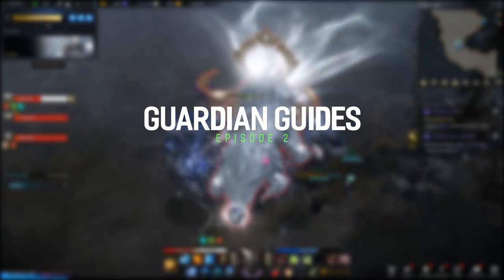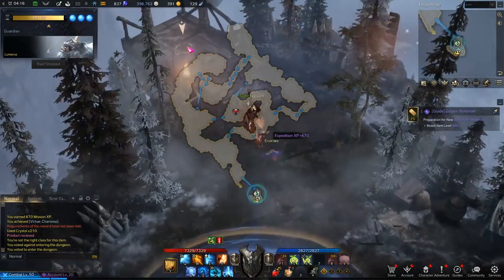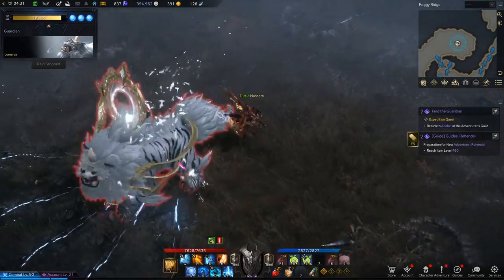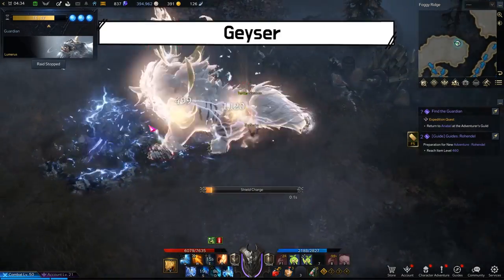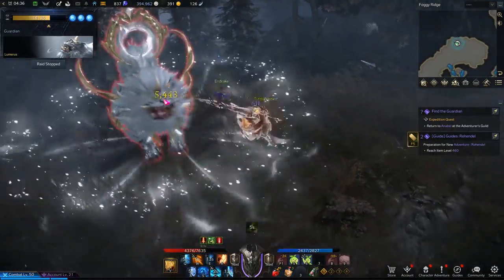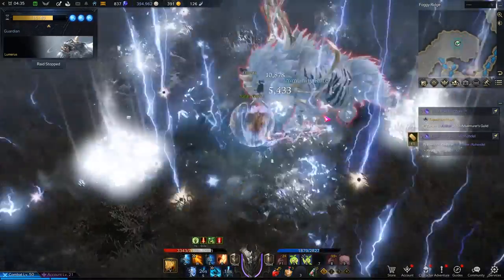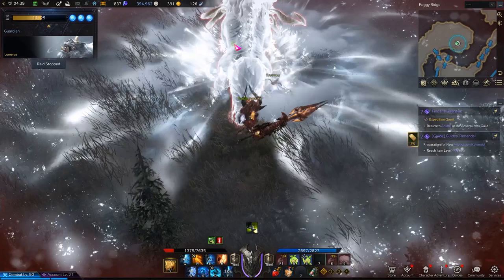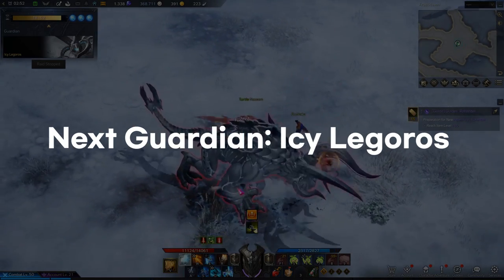Ultimate Lumerus Guide | Lost Ark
Timeline
0:00 Introduction
0:20 Recommended Battle Items
0:40 Basic Patterns
3:03 Quiz